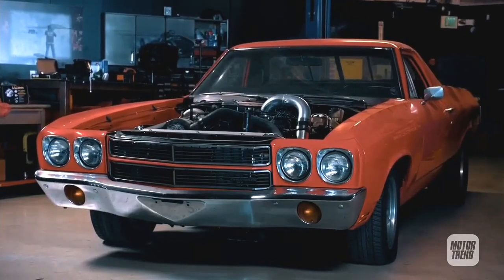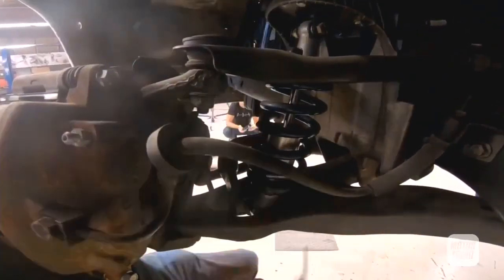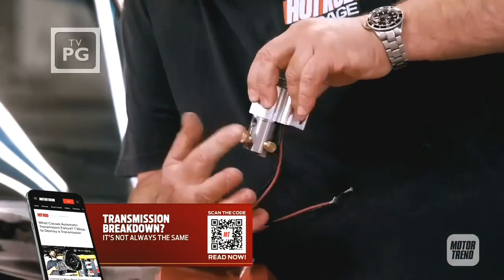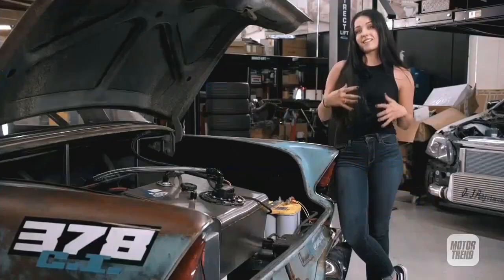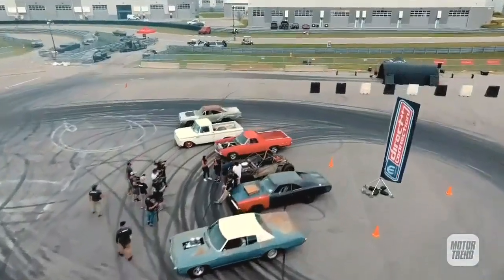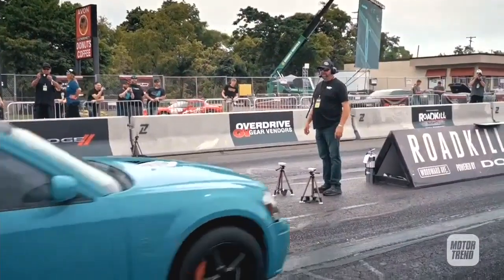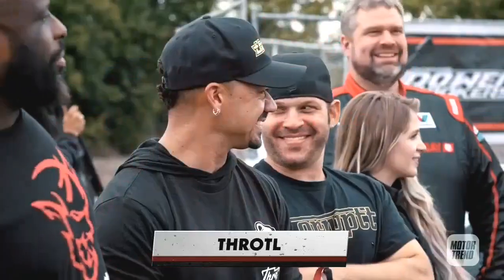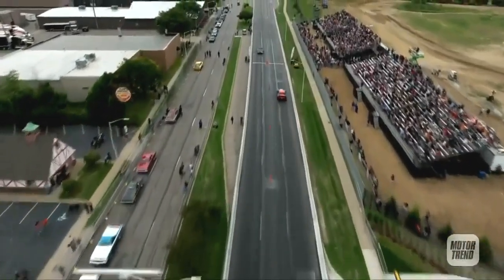Hot Rod Garage Bringin' the Heat to Roadkill Nights!